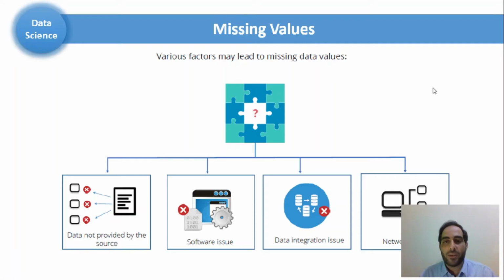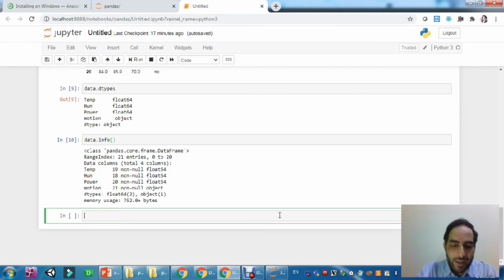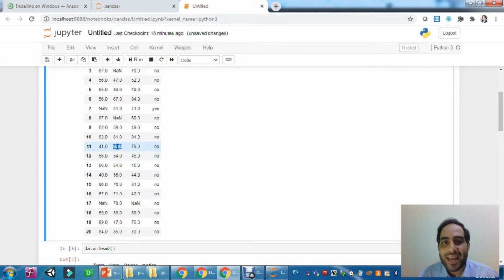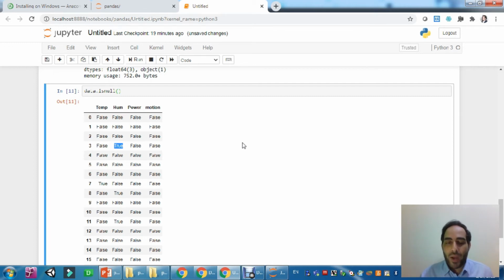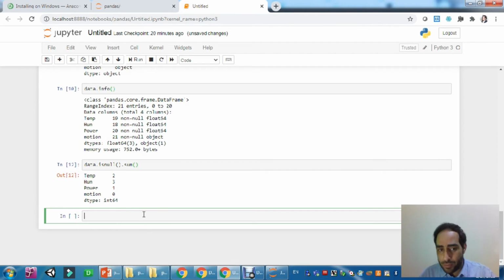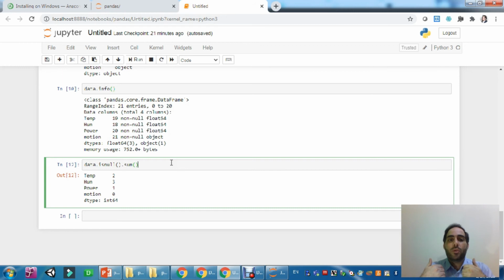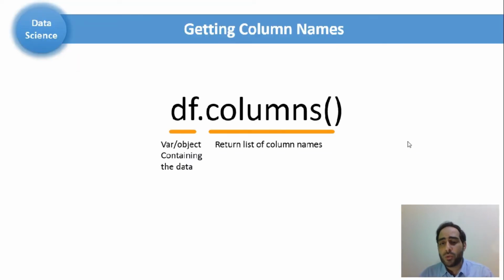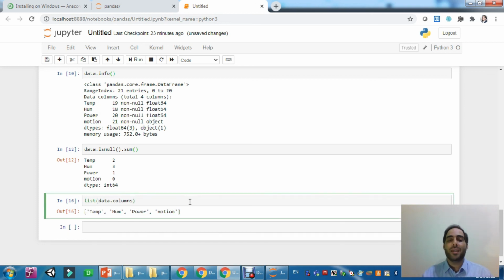Pandas Training (For Data Science) - Part8